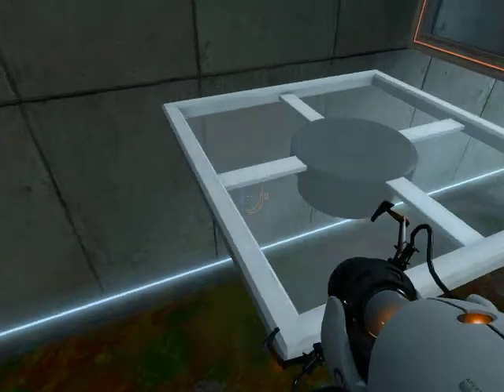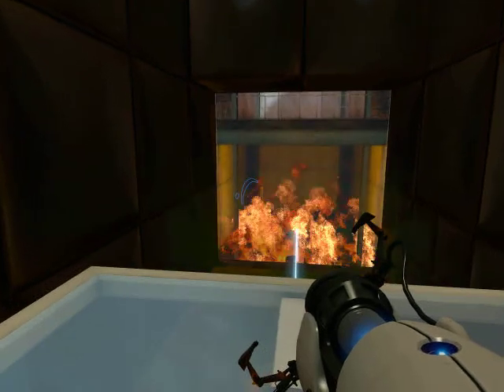Portal walk-through (Final!)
Welcome back to portal!

nearing the end i dont think i can trust glados, but what will happen?

Like this video? how about a thumbs up!
love this video? how about a sub! :)